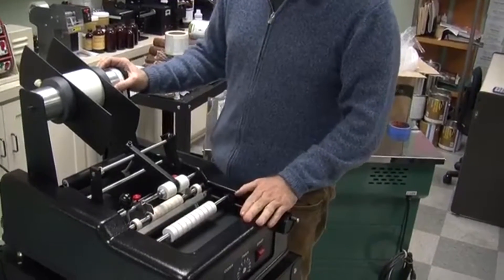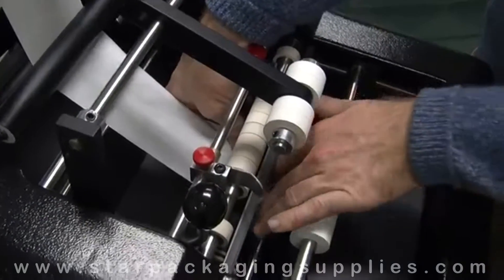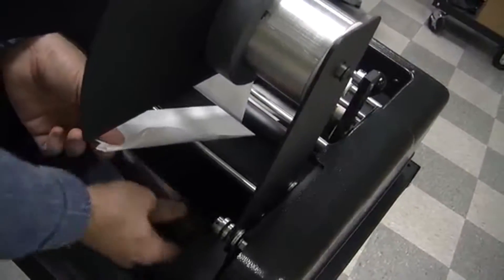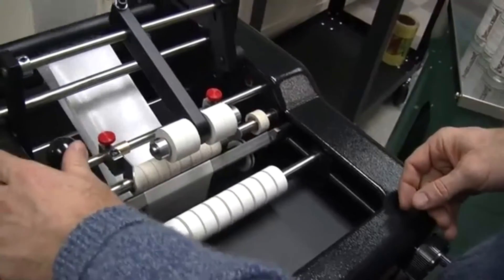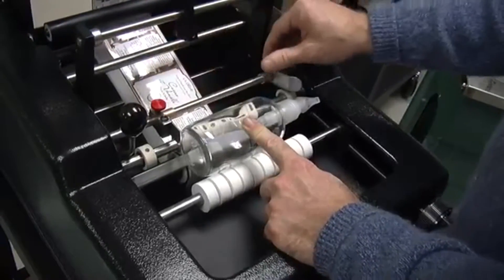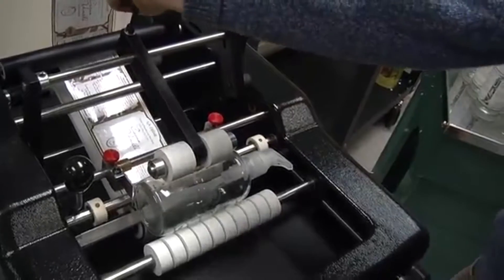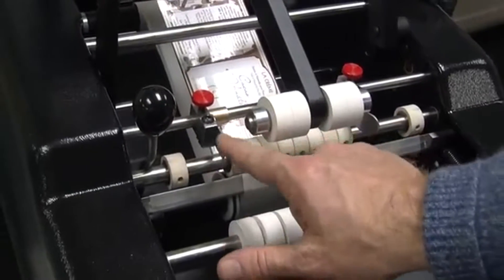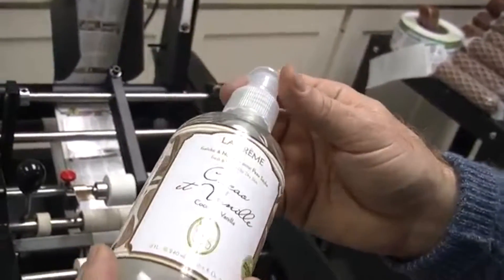Advent Model 302 Labeling Boston Round Bottles with Pump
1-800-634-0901  The inexpensive Advent 302 table-top labeler. A straight-forward, highly capable machine capable of labeling a variety of round containers at speeds of up to 20 pieces per minute.